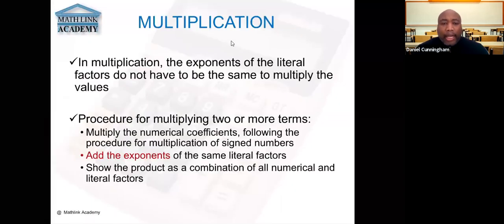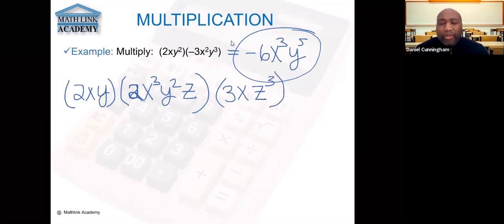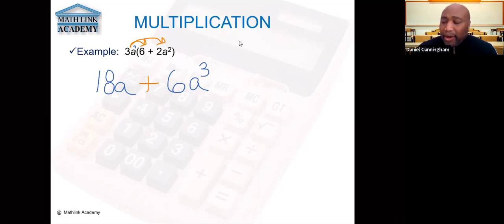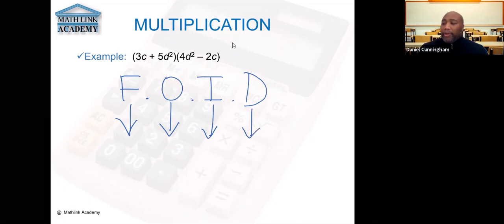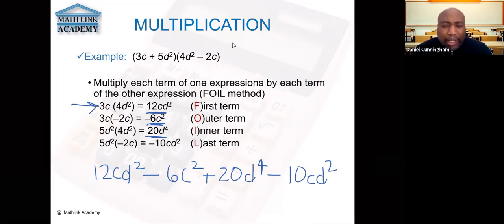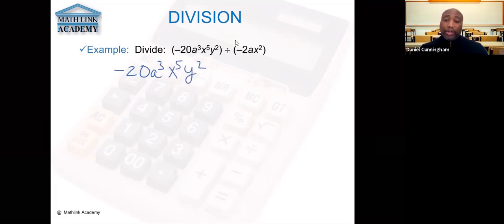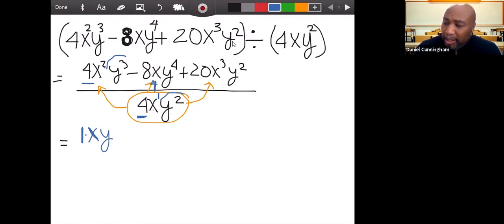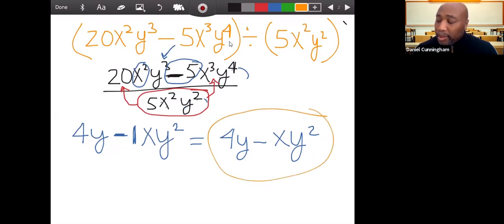How to Multiply and Divide Algebraic Expressions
Mathlink Academy is a Tutorial and Instructional online service for individuals and classes to receive assistance/guidance in various math subjects. Mathlink has videos and resource materials that will assist students in their math courses.